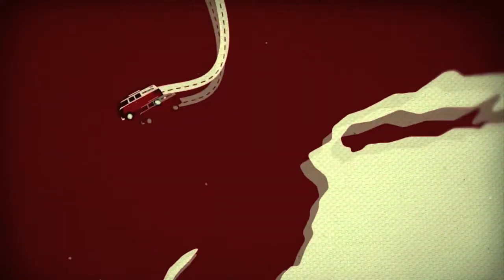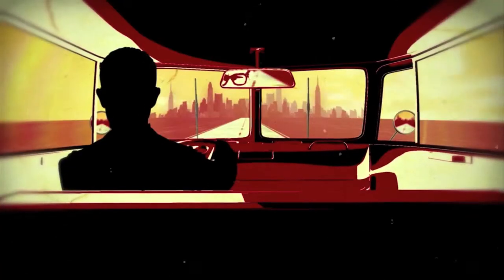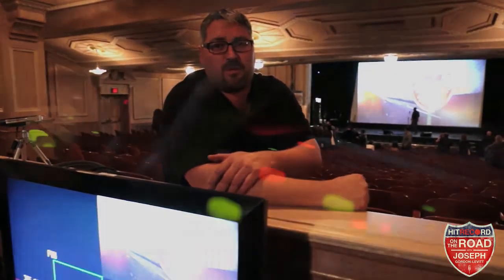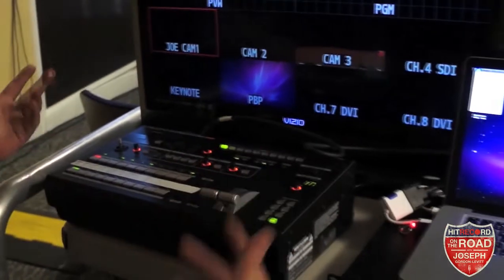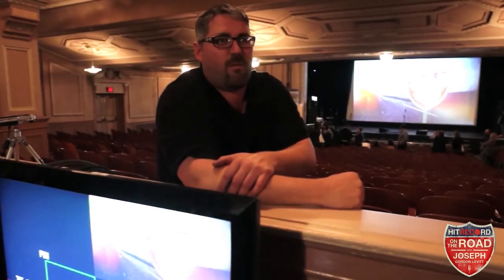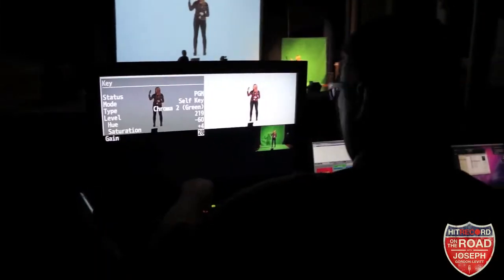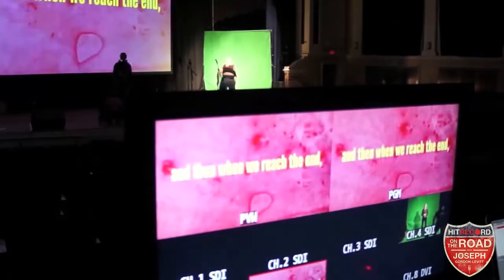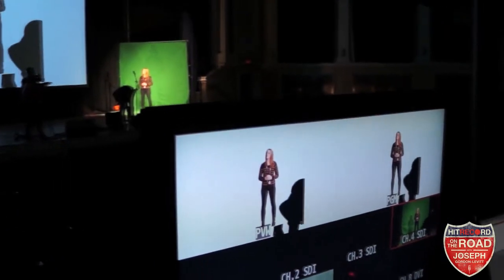Joseph Gordon-Levitt show uses V-800HD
Kyle Morris, video engineer extolls the benefits of the Roland V-800HD.